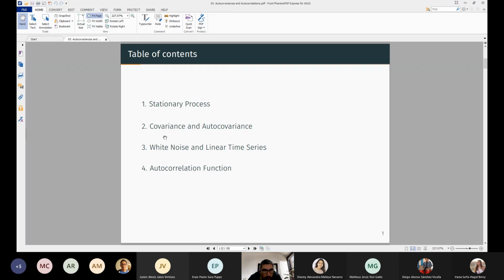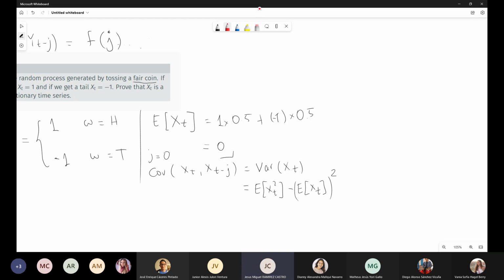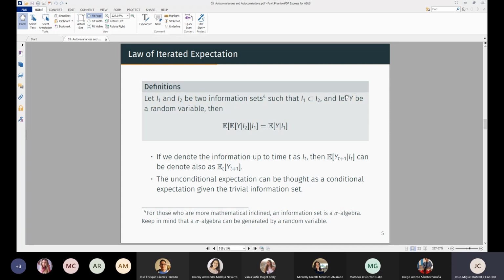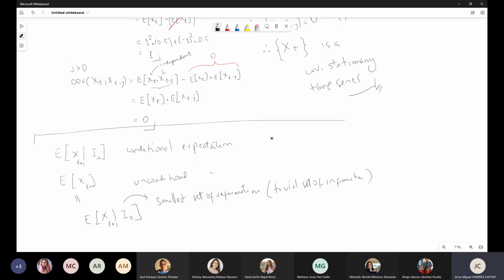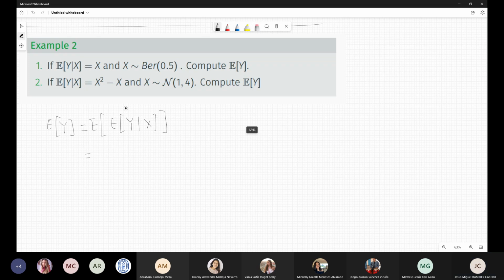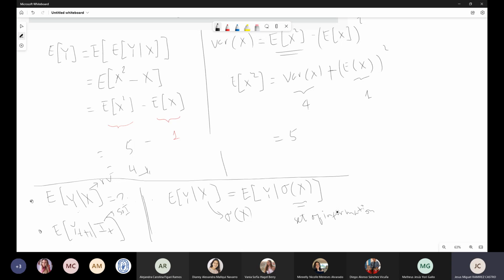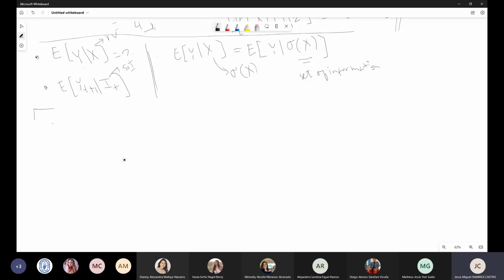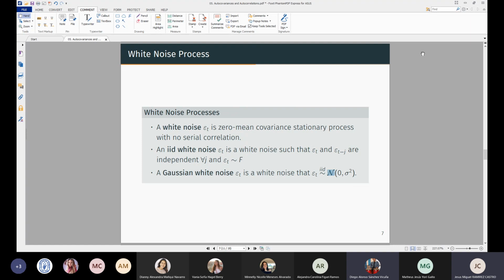Quantitative Finance: 04-13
Quantitative Finance: Thirteenth Class